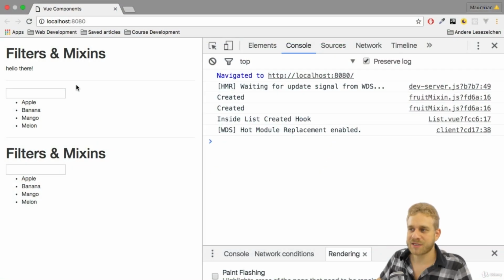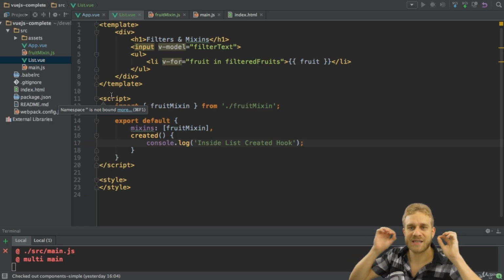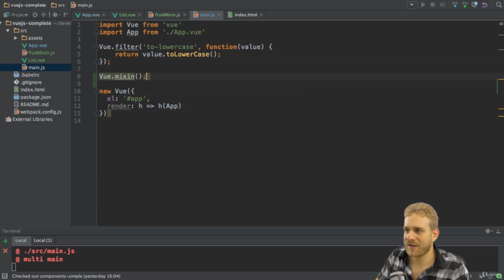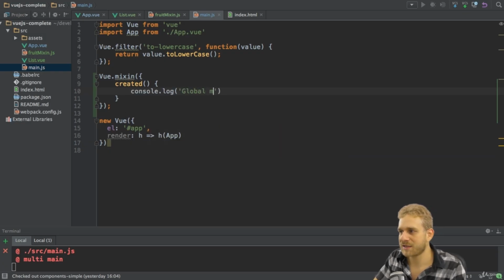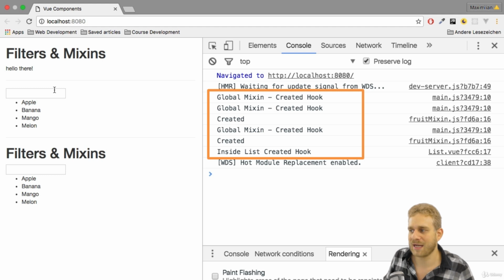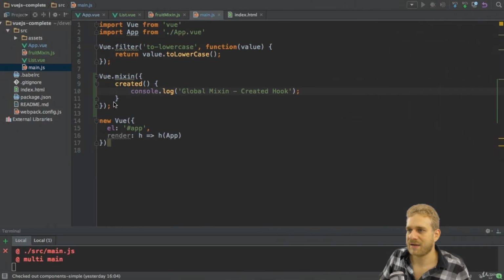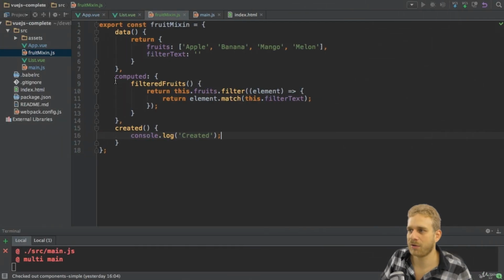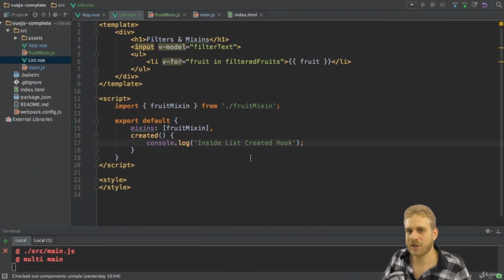XIII. Filters and Mixins. 8. Creating a Global Mixin Special Case!